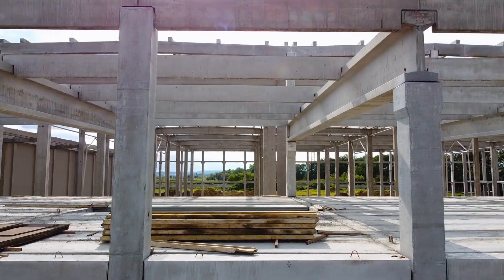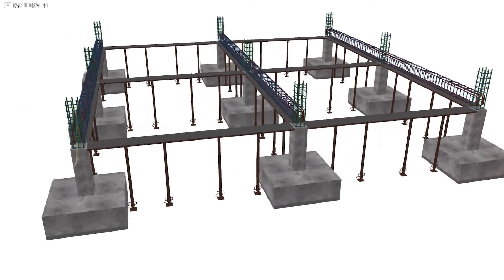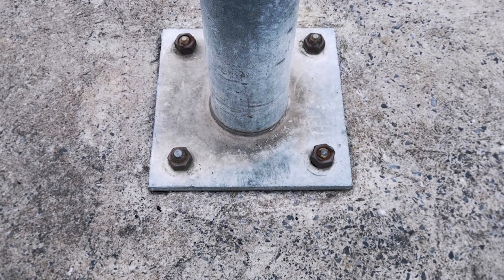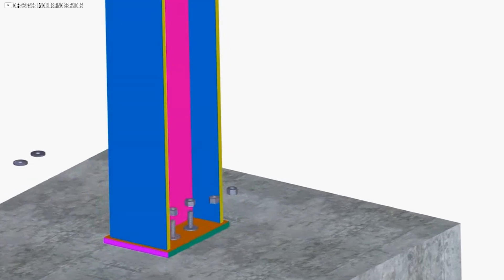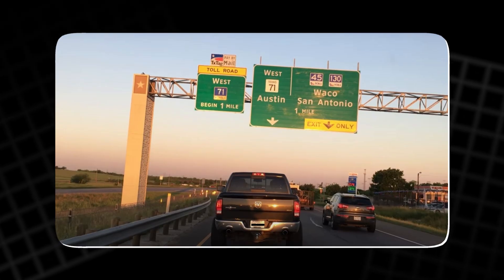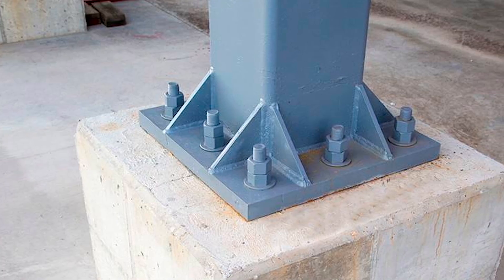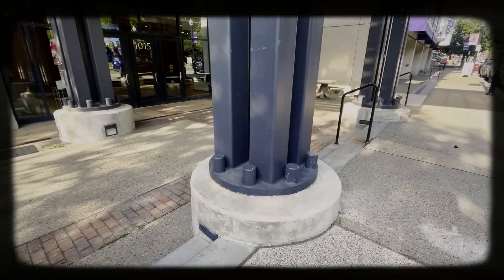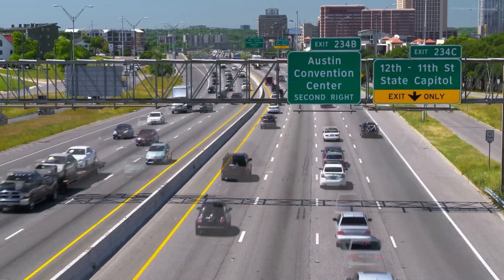Baseplates Explained: The Tiny Detail With Enormous Power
The strength of any structure is not only in its beams and columns, but in the quiet details that hold them together. This video explores the hidden world of baseplates—the simple steel plates that connect columns to foundations. From spreading pressure and resisting wind to the role of anchors, grout, and standoff designs, baseplates reveal how much complexity hides in plain sight. What seems small or ordinary is often the deciding factor in whether a structure remains safe for decades. Join us as we uncover the unseen foundations of engineering that shape the built world around us.